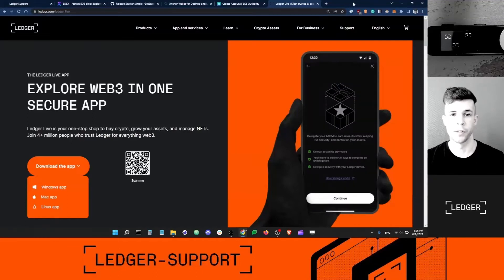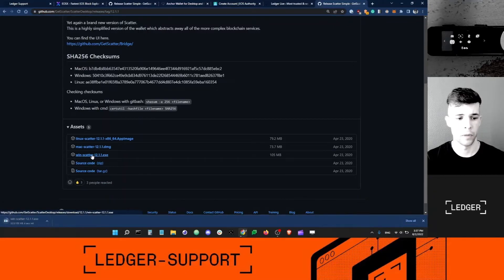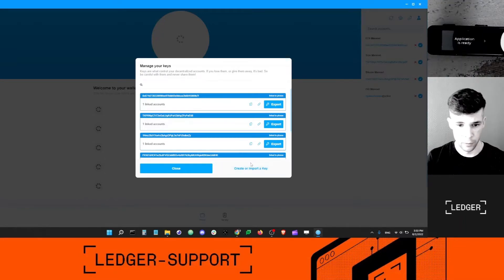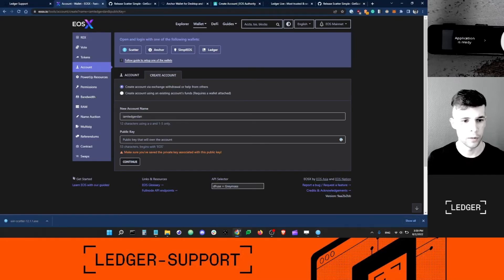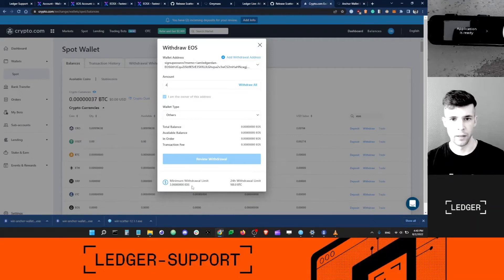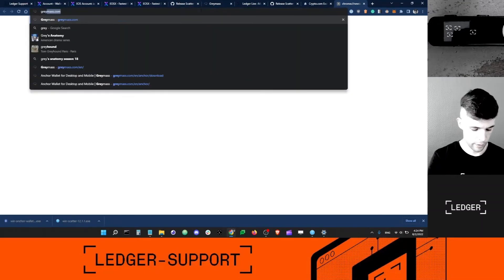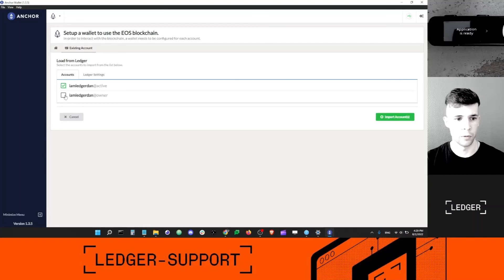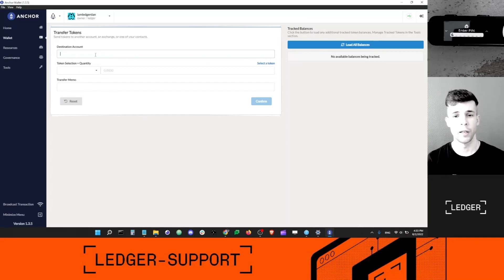How to create an EOS account with your Ledger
In this video, Dan demonstrates how to safely create and activate your Ledger EOS account using third-party software.